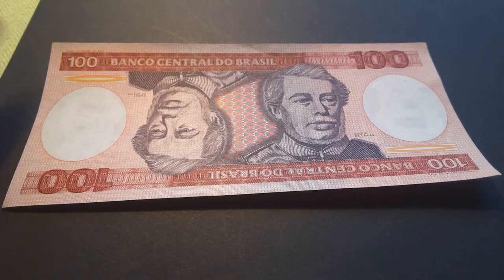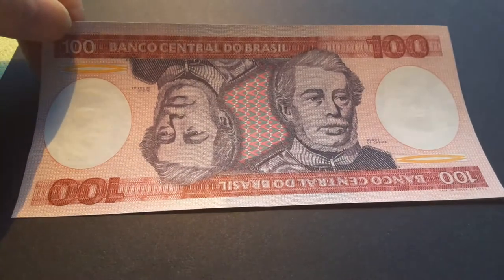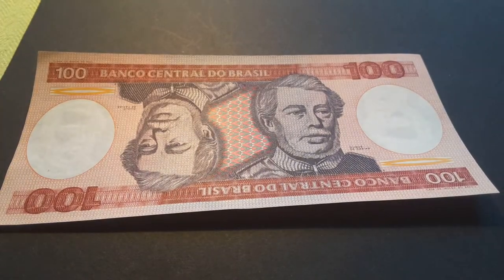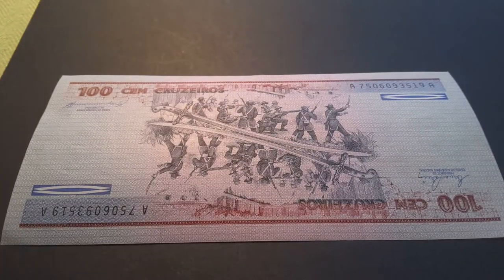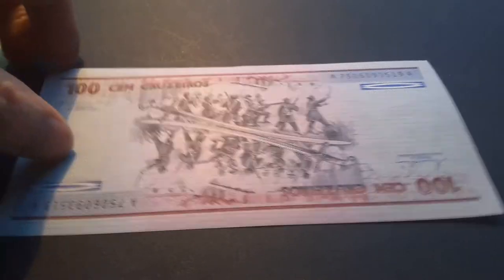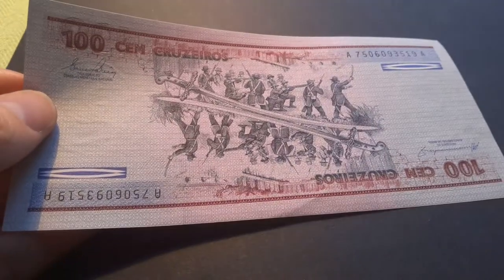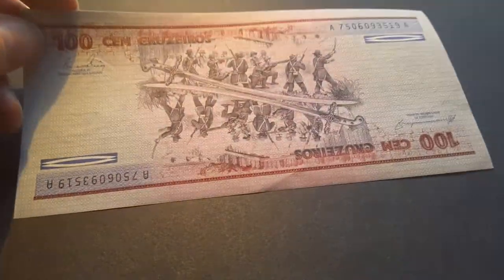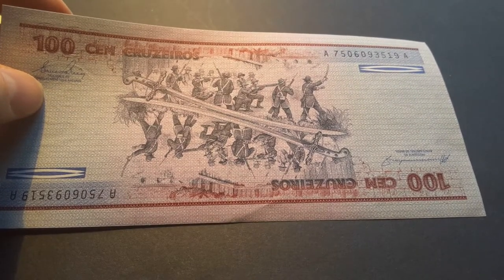Brazil's weird 100 cruizeiro banknote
TO BUY BRAZIL CURRENCY